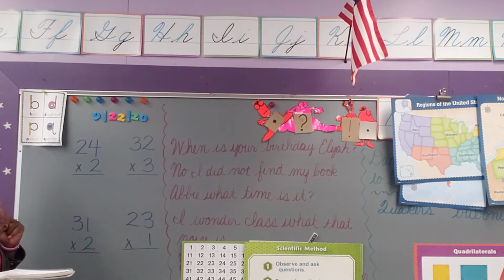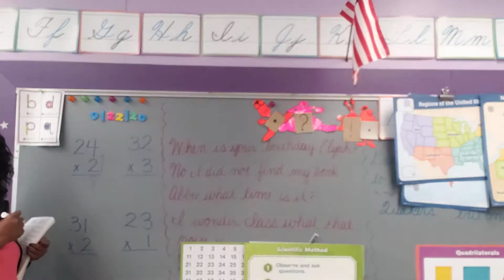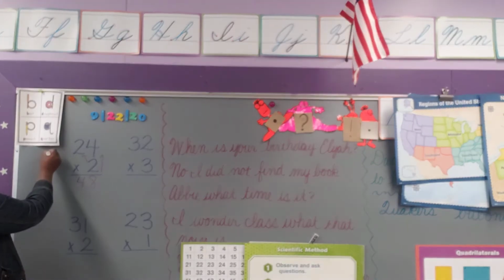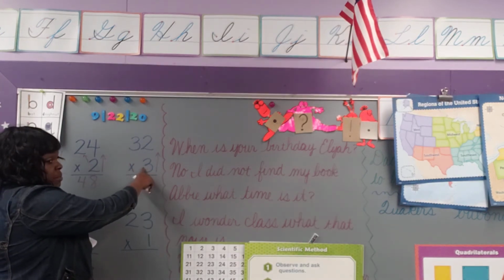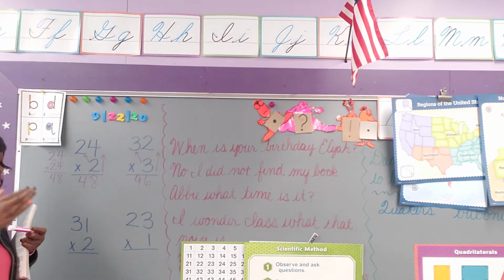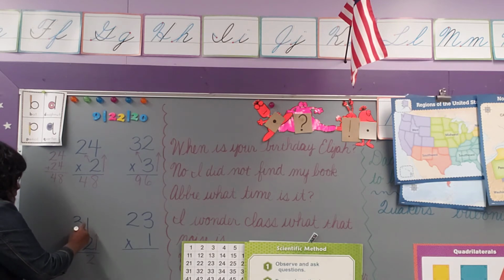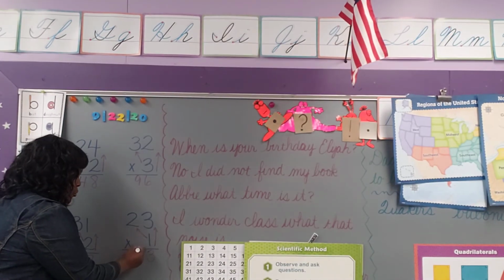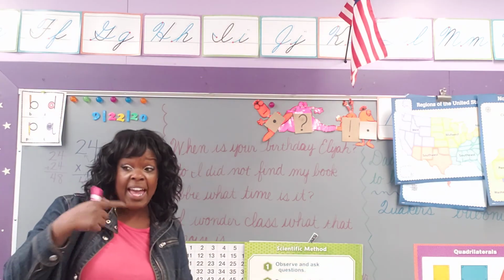Miss Monroe, Math, pages 37-38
Multiplying a Two- Digit Factor